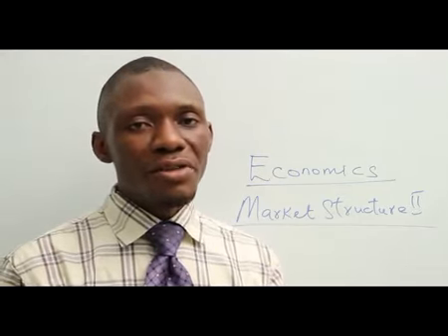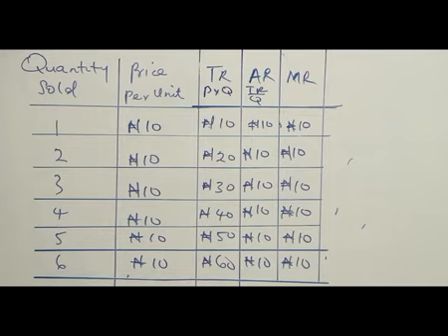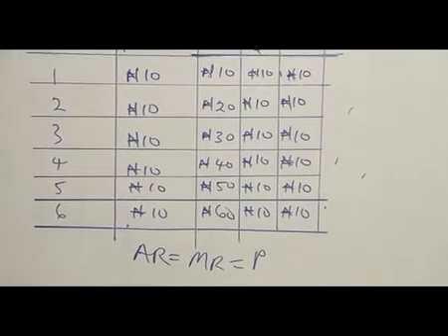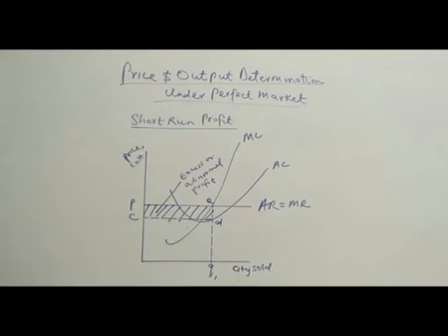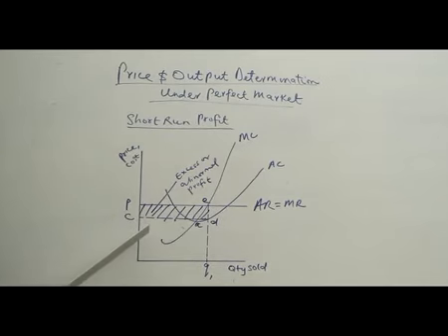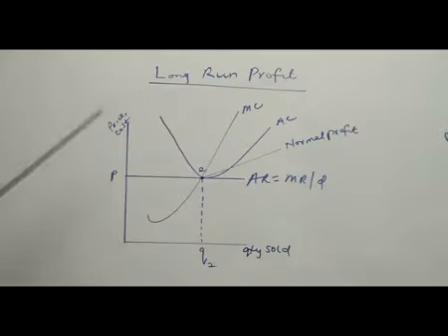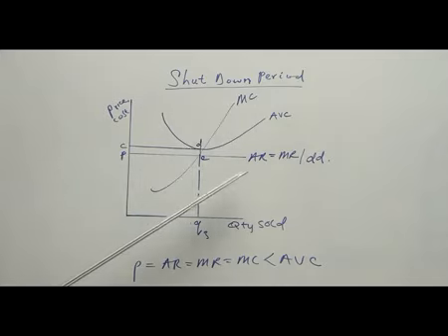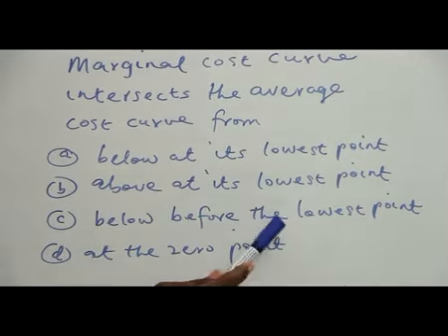Market Structure 2